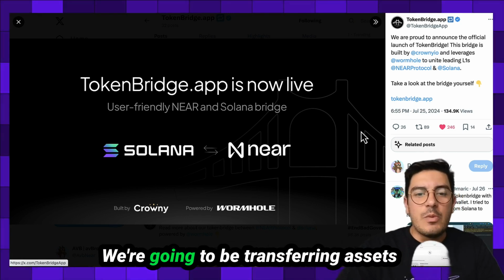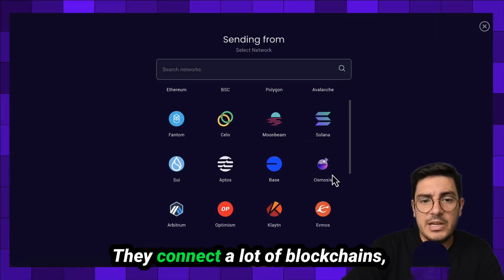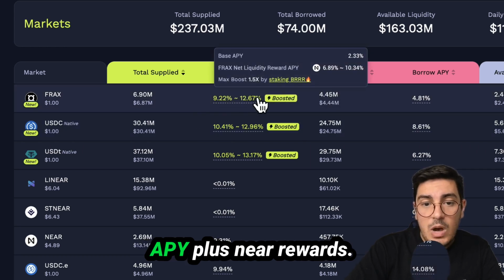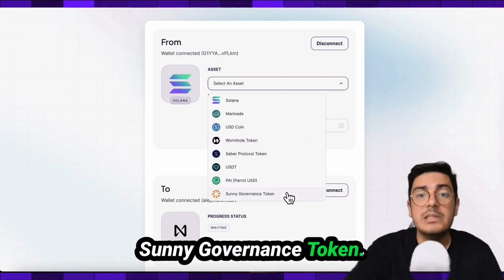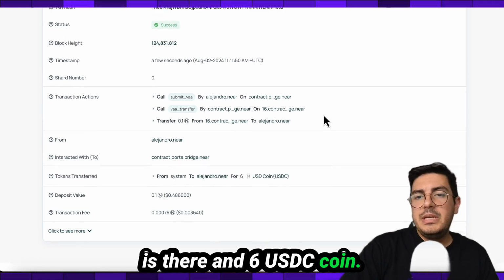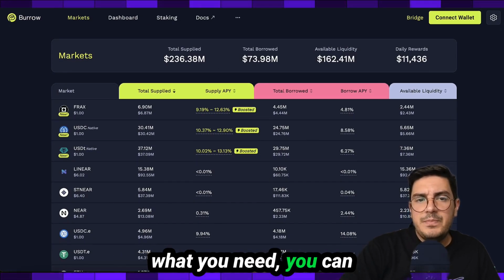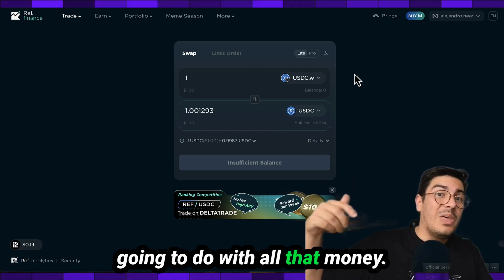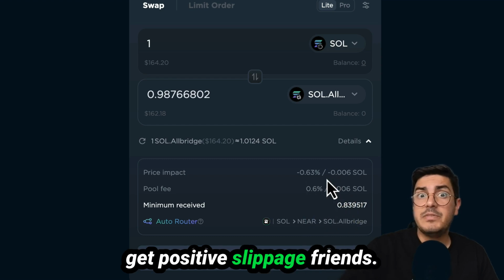Solana and NEAR Connected: A Guide to Using TokenBridge (powered by Wormhole)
Resources

Timestamps
00:00 Intro
00:50 TokenBridge.app Overview & Wormhole
01:29 Why would I want to transfer between Solana and NEAR? CASE STUDY
02:36 Step-by-Step: Sending USDC from Solana to NEAR using TokenBridge.app
04:58 USDC Naming Conventions: Native, Wormhole, and Bridged (from Ethereum)
06:32 Conspiracy Corner - SOL a nd USDC Arb Opportunity?!